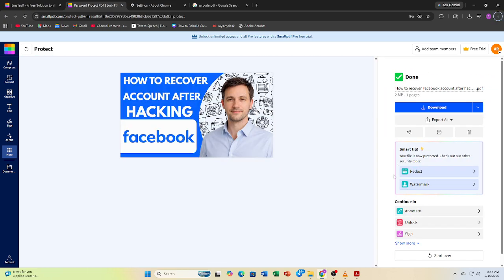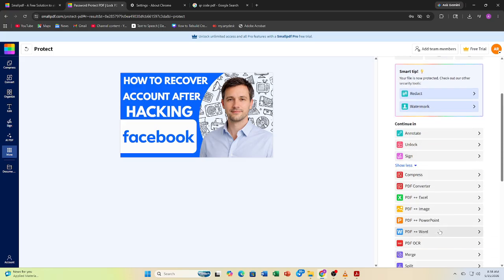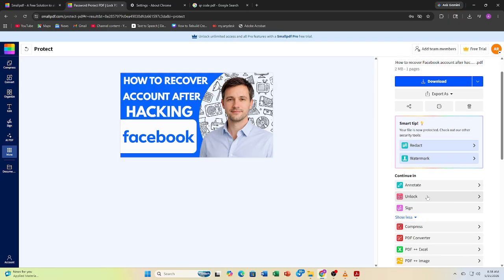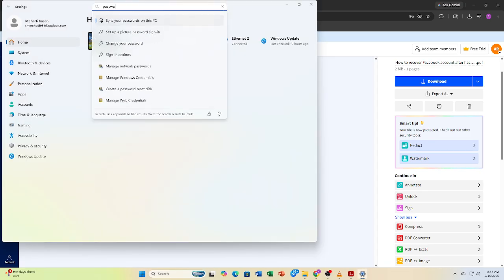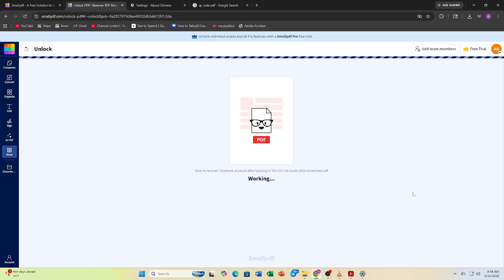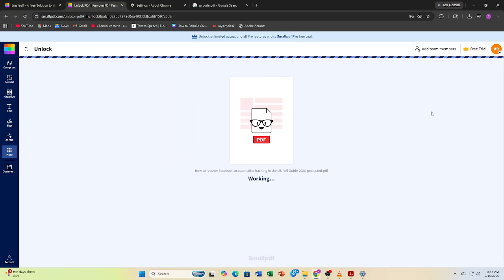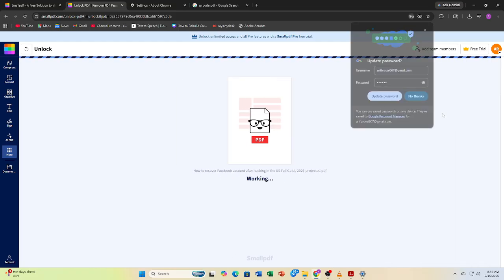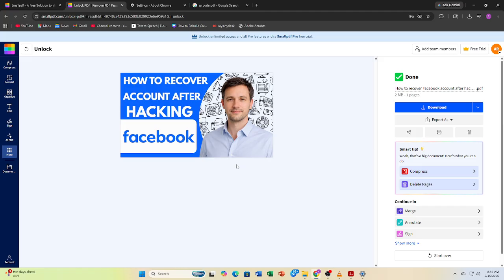How to Unlock Secured PDF Without Password Full Guide 2026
Learn how to handle secured PDF files properly step by step in this complete 2026 guide. In this video, you’ll learn how to open password-protected PDFs when you have the correct credentials and what to do if you’ve lost access to your document.

This tutorial covers how to try saved passwords from browsers or password managers, check original email or cloud storage for the password, request access from the file owner, and use official recovery options from the platform where the PDF was created. You’ll also learn how to identify permission-restricted PDFs and save accessible copies once you regain valid access.

Whether you are dealing with personal documents or work files, this guide will help you manage secured PDF access safely and correctly in 2026.